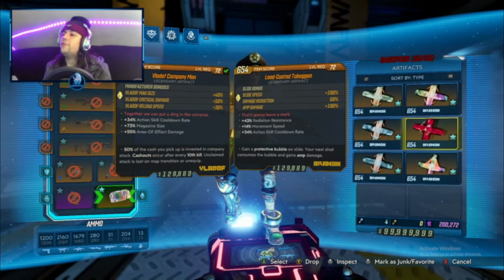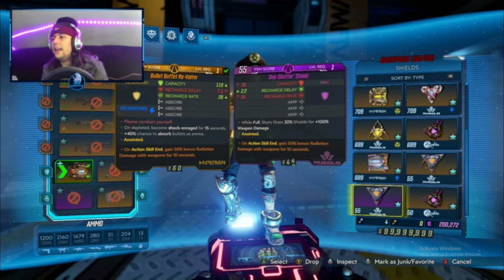Borderlands 3: Vladof Moze Build (Series Part 4 / Cool Gear / Save File)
This is the 4th and last part of this series only based on gear that isn't use everywhere like crazy.